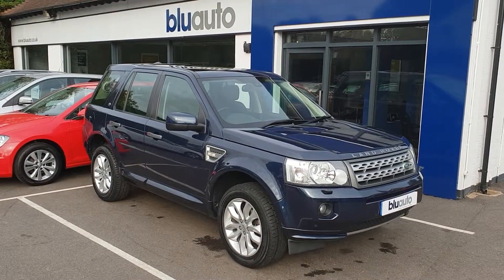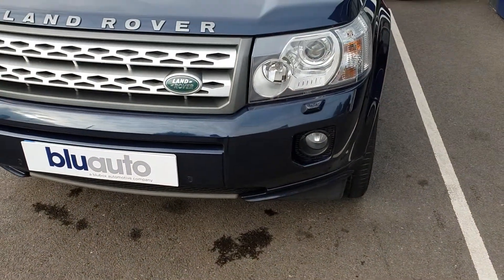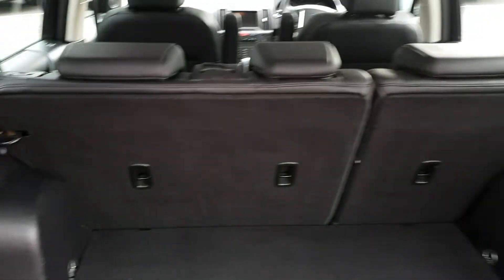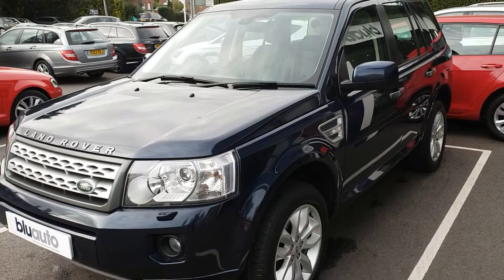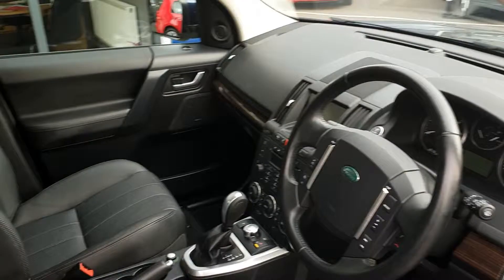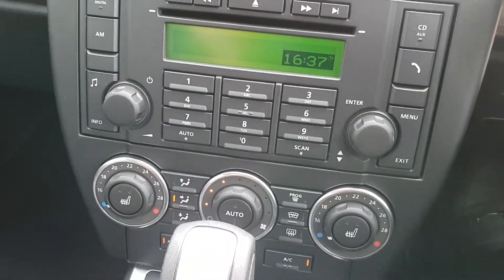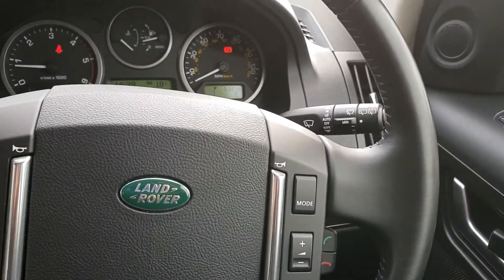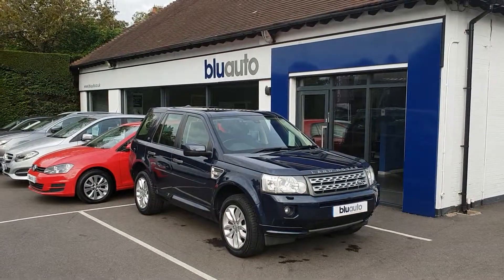Land Rover Freelander HSE